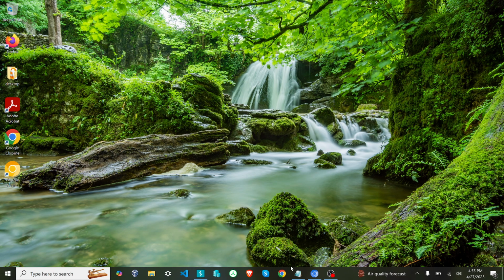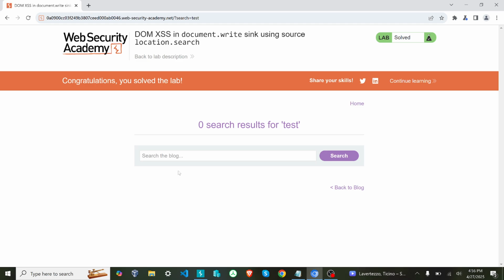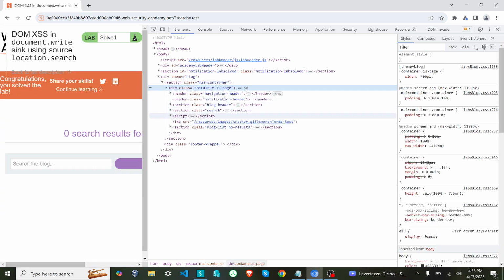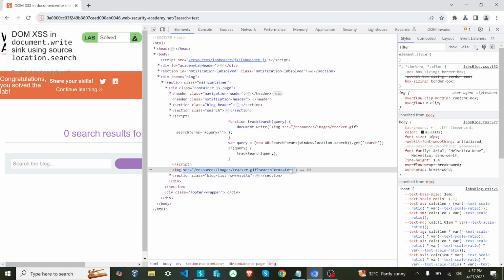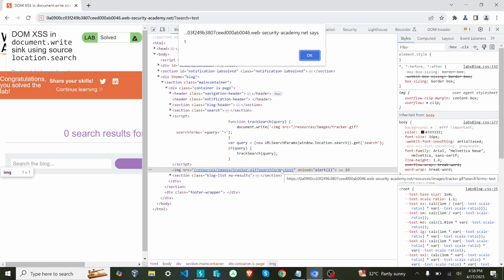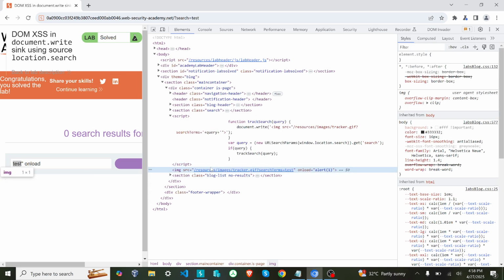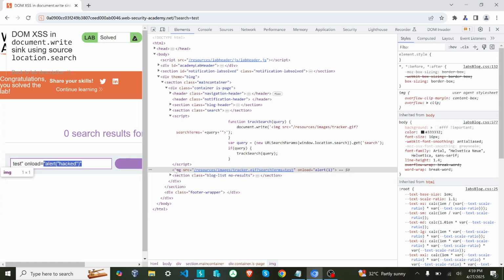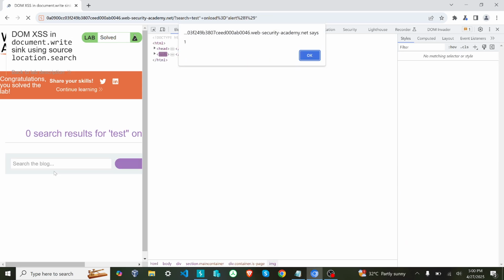How DOM based Cross Site Scripting looks like?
Hello Folks,
🧠 What if a simple webpage could betray its users?
In this video, we dive into the world of DOM-Based Cross Site Scripting (XSS) — one of the stealthiest and most dangerous vulnerabilities in web security!

🚀 What you'll learn:

What is DOM-Based XSS?

How JavaScript and user inputs can create hidden vulnerabilities

How to manually craft a working DOM XSS payload

Real examples of vulnerable DOM sinks (innerHTML, document.URL, location.hash, and more)

Best practices to detect and prevent DOM XSS in your applications

⚡ Whether you're a cybersecurity learner, ethical hacker, bug bounty hunter, or developer, mastering DOM XSS is critical for building and securing modern web applications!